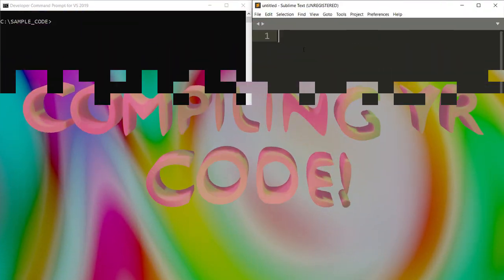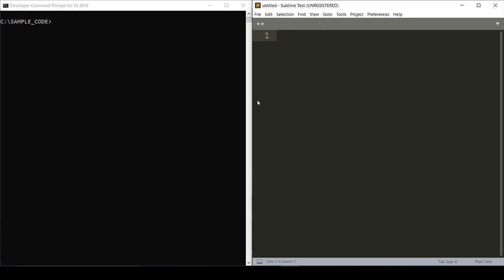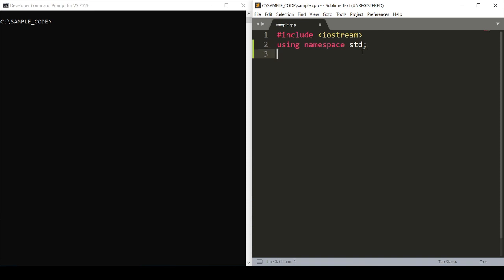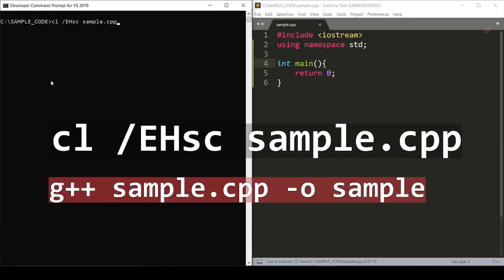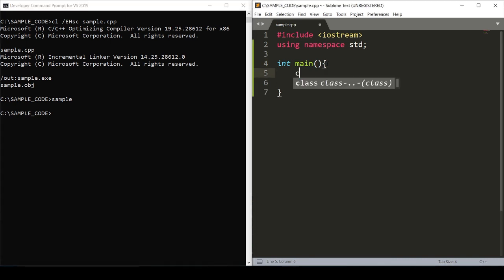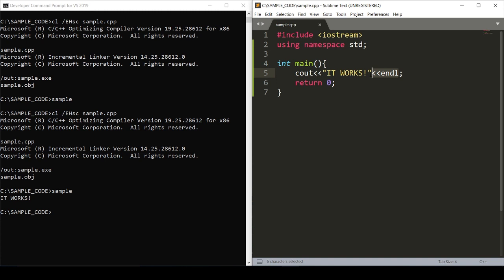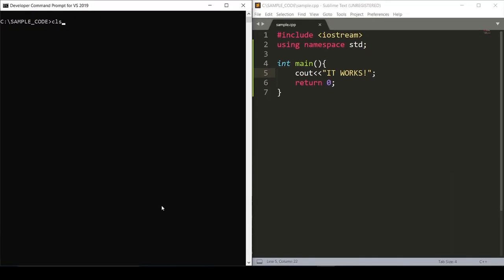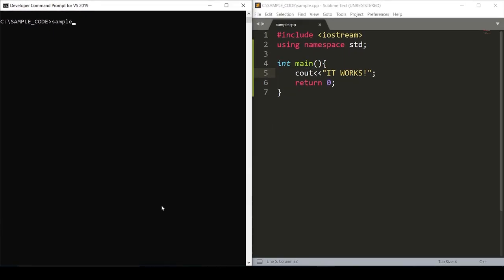Compiling C++ on Windows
This video will teach you how to compile C++ written in a text editor on windows from the command prompt.